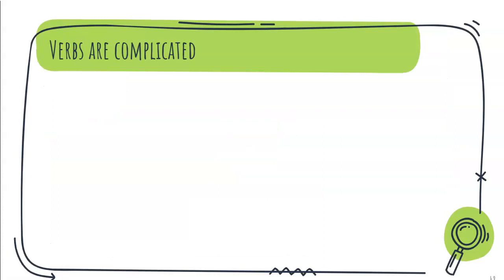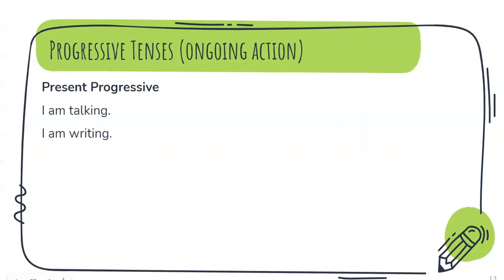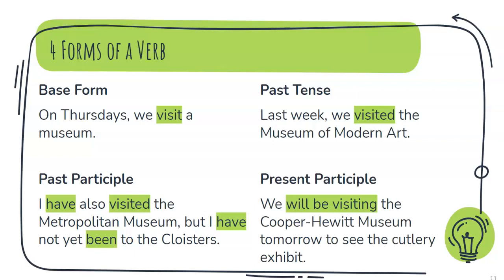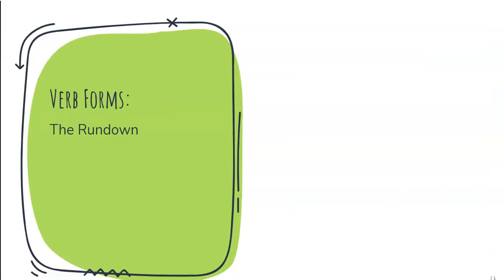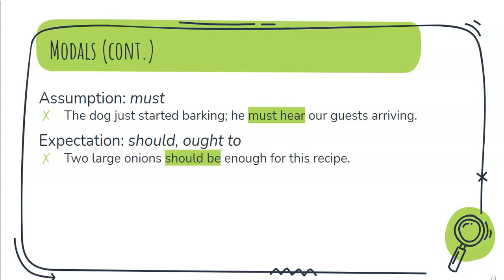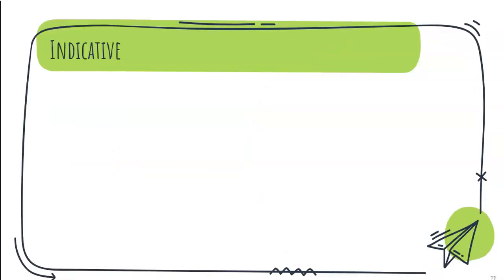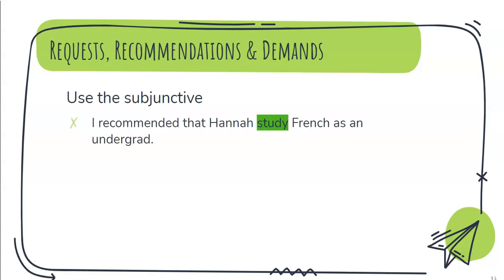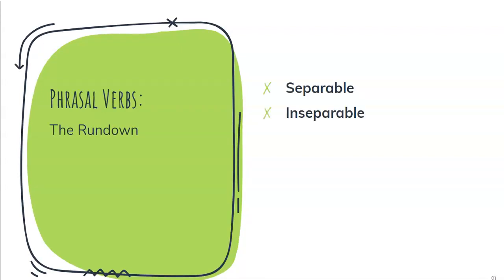Unit 1 Lesson 4 Verbs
A companion video to Norton's "Field Guide to Writing" grammar handbook covering the section on verbs